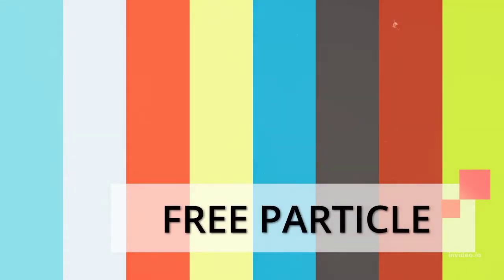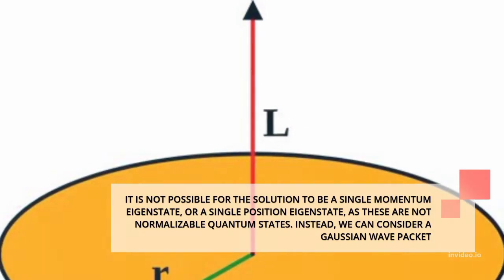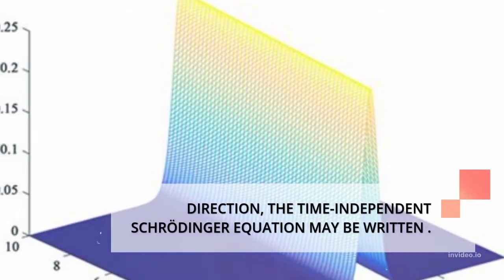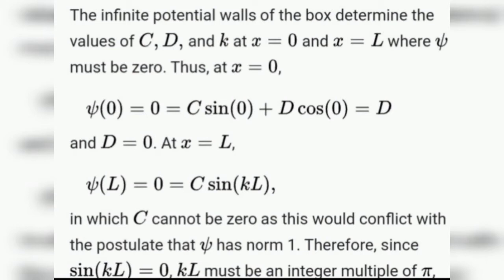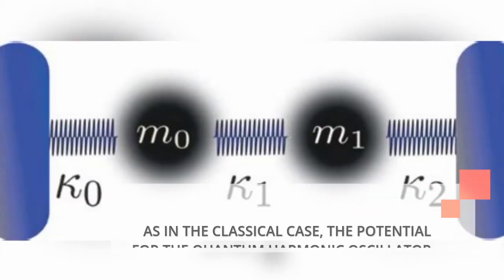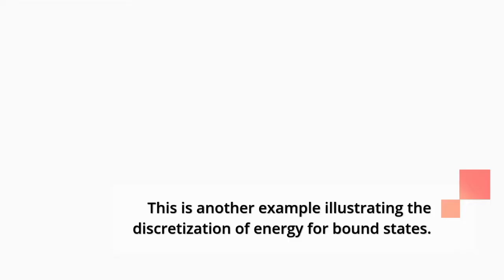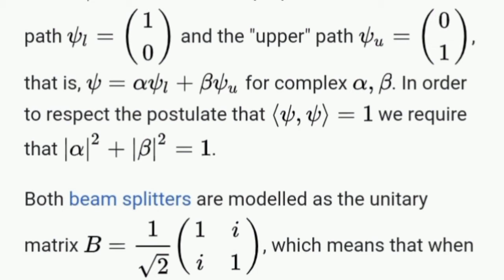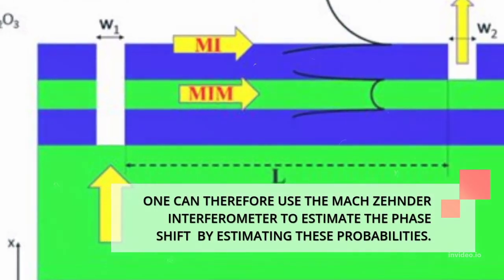QUANTUM MECHANICS EXAMPLES DETAILS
physics classes PROFESSOR I.A